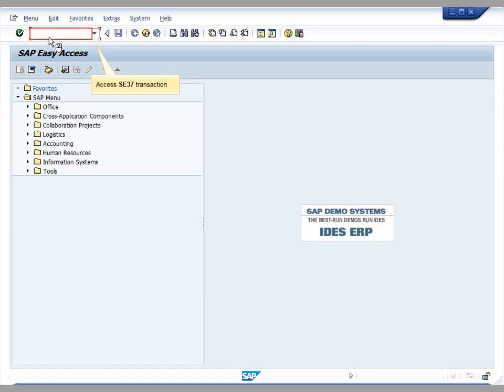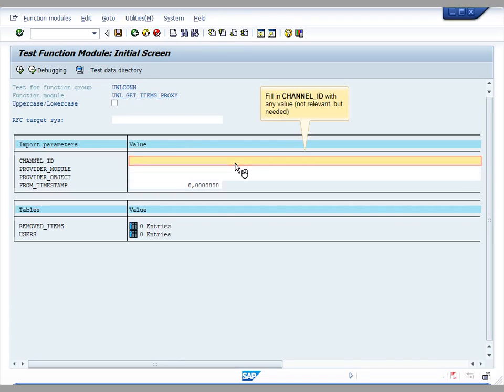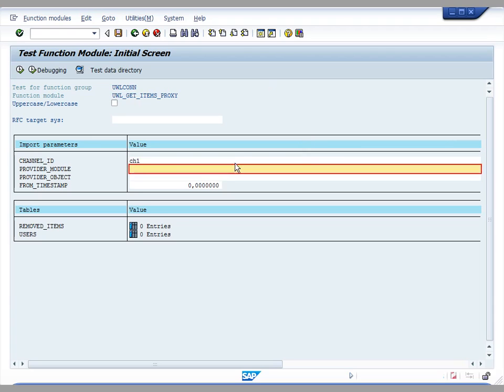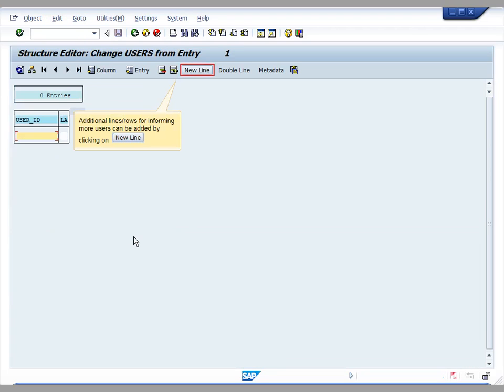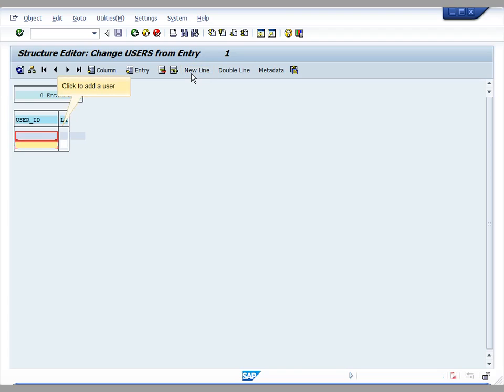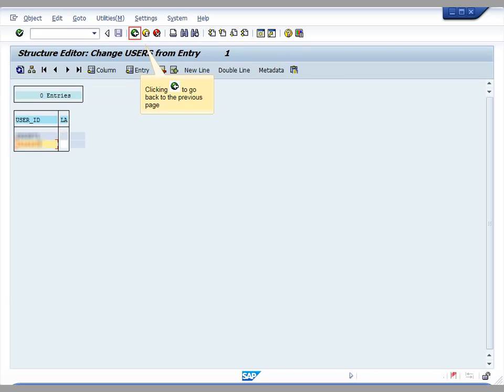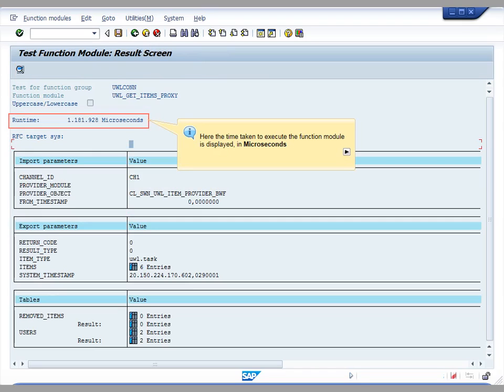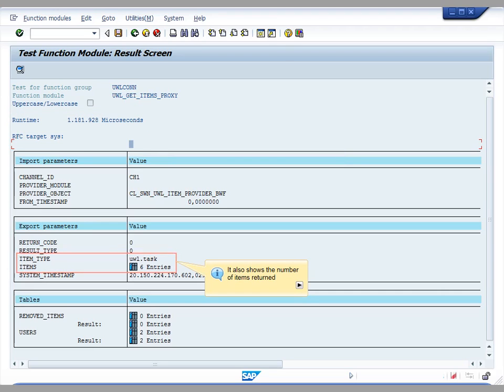How to test delta pull function module UWL_GET_ITEMS_PROXY